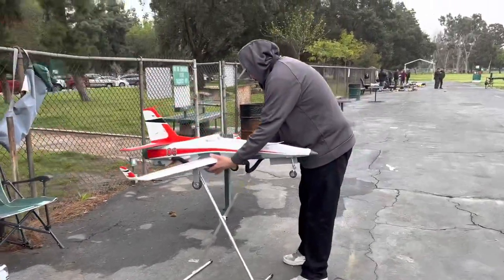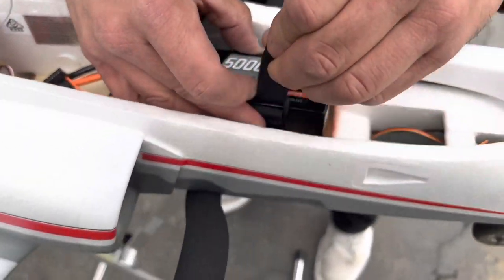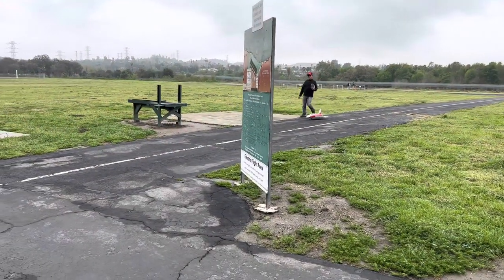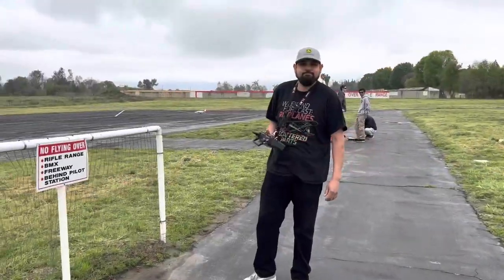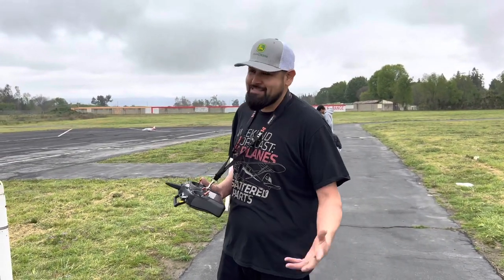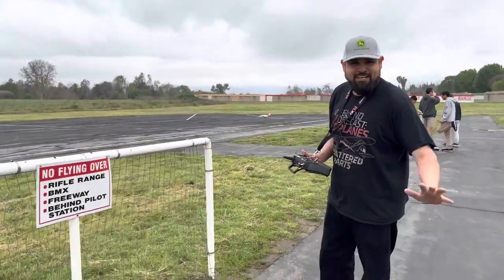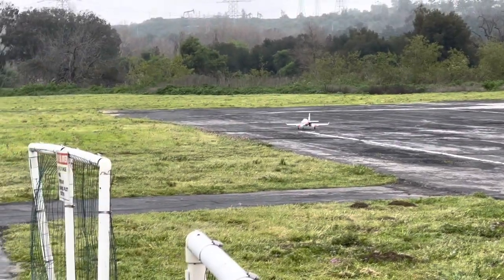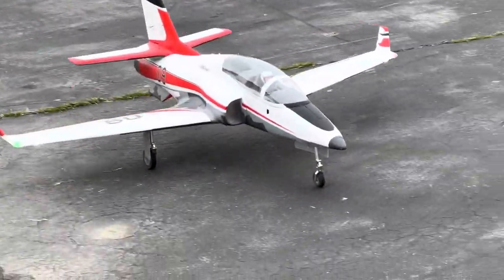Eflite Viper 90mm Bob’s Rc Garage!